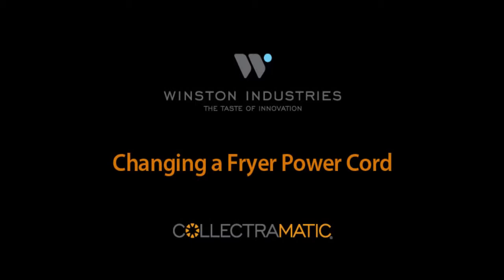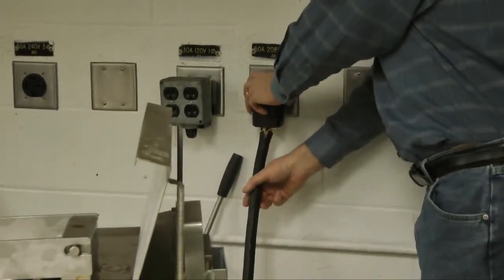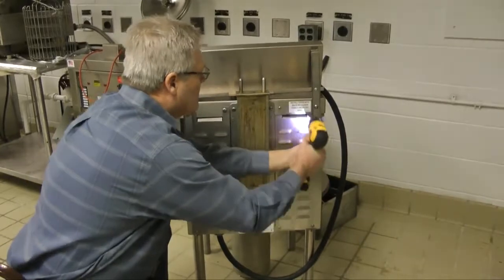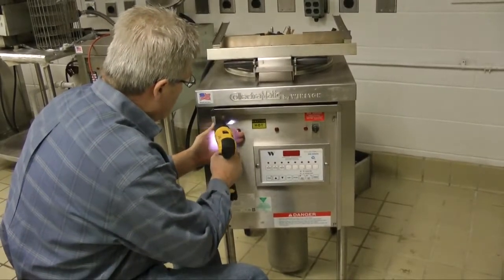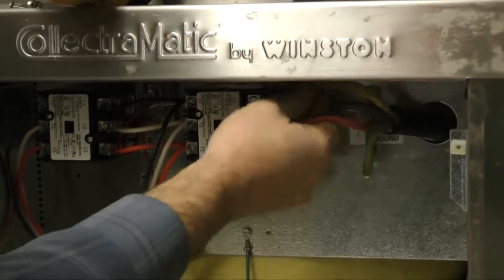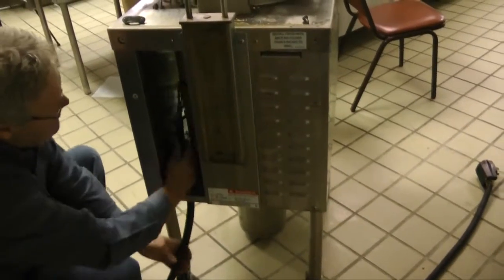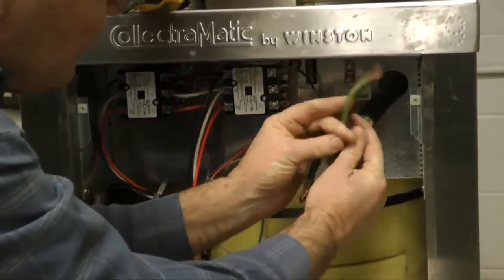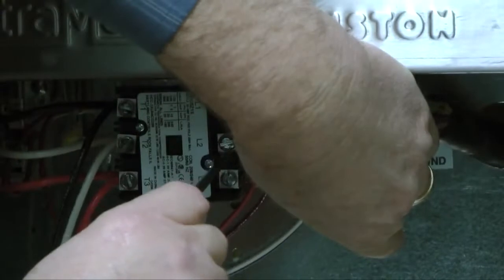Collectramatic Service Video: Replacing Fryer Power Cord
This video demonstrates how to replace a Power Cord on a Winston 8000 Series Collectramatic fryer.

Buy Winston Parts Online!
Parts and accessories for our products are available to purchase through our online, secure site -- it's your one-stop shop for genuine Winston replacement parts. These parts are designed specifically for our products and can help you save on costly repairs while maintaining valuable warranty coverage.